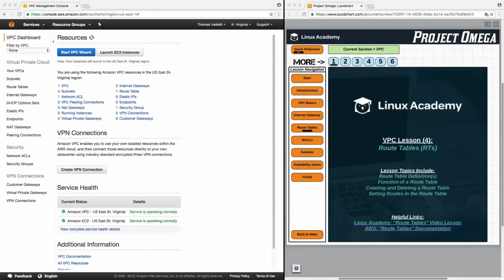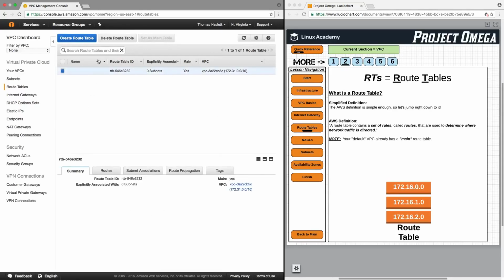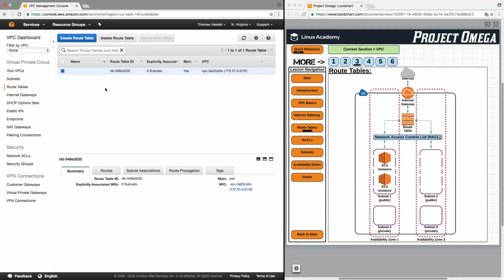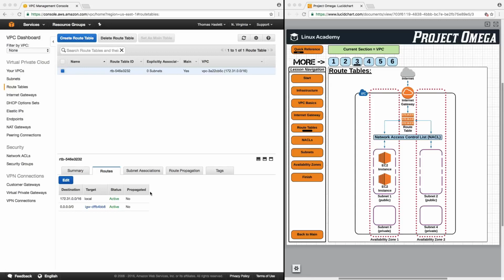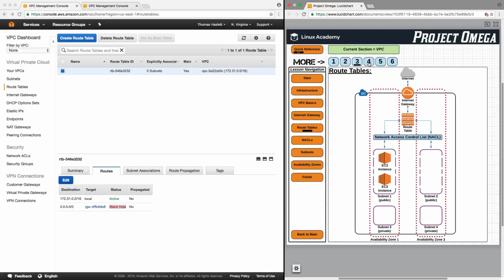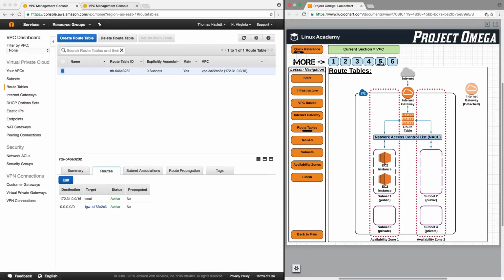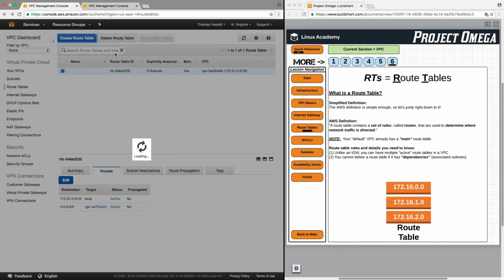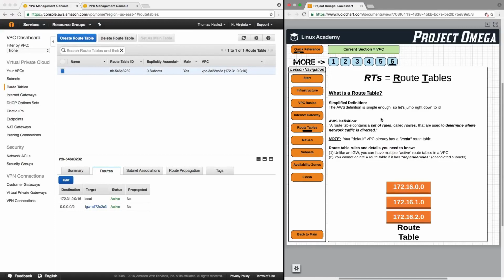16 AWS Essentials Route Tables RTs